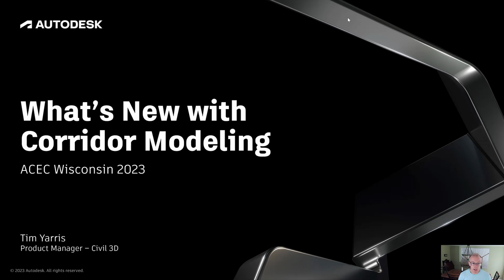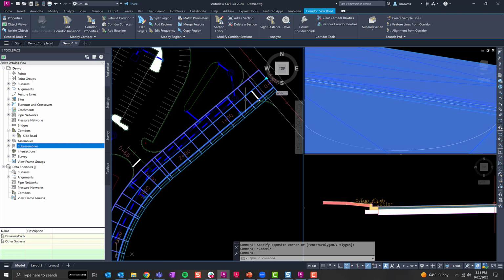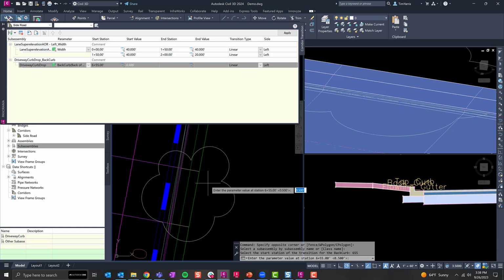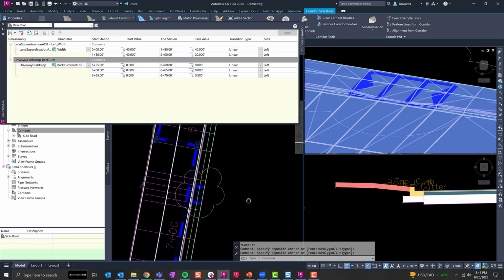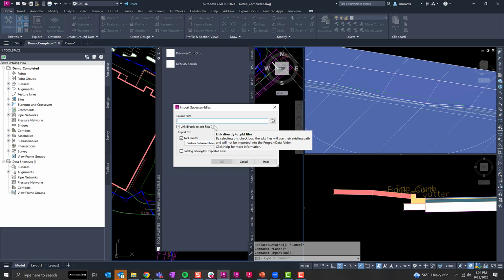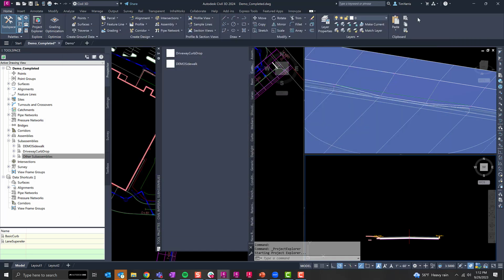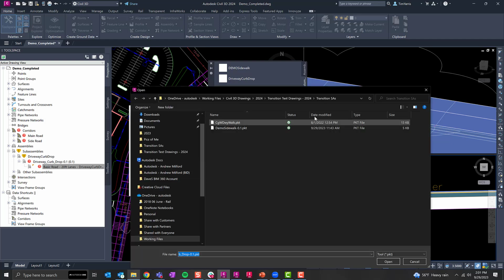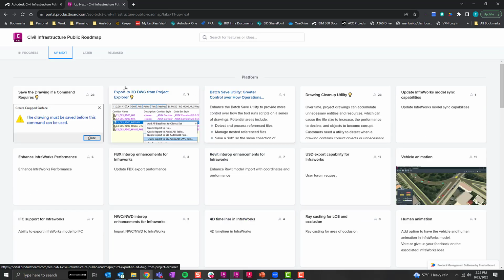Civil 3D Workshop 2023 - Corridor Modeling What's New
Presented by Tim Yarris, Autodesk